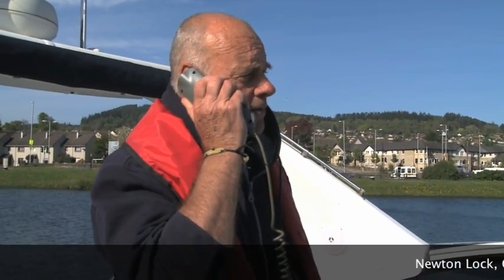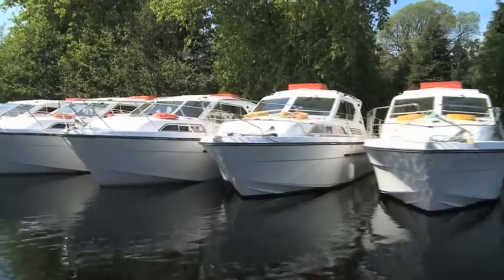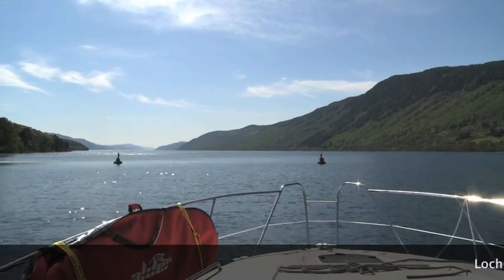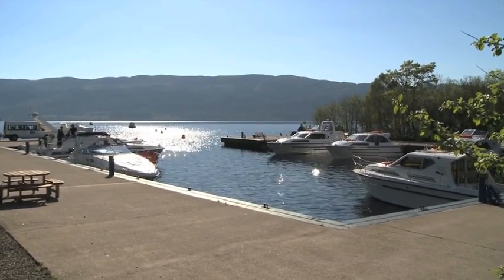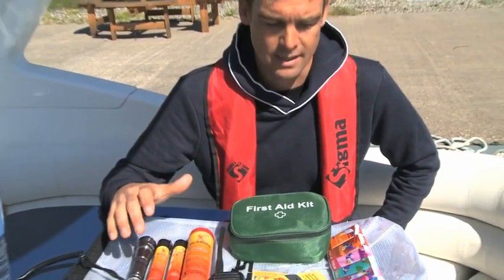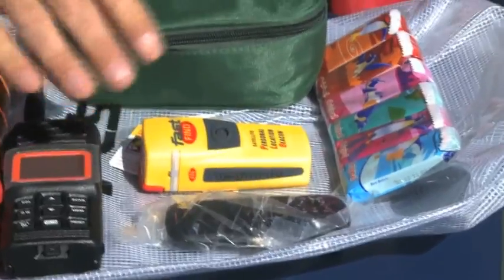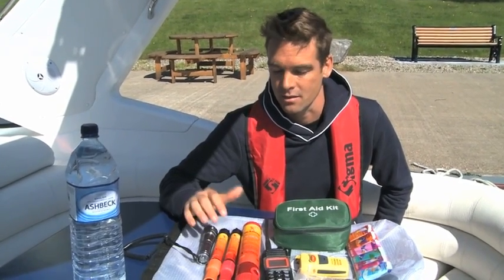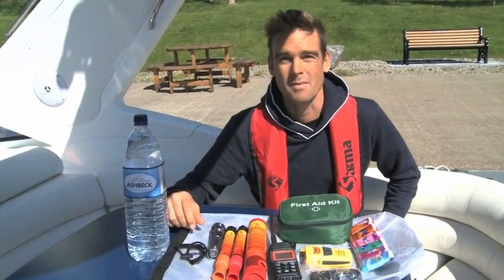14/32 Fort Augustus to Inverness - taking in the wonderful scenery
Rugged coast and mountainous seas this isn't - just serene progress through Scotland's best scenery and across Loch Ness where the water is the deepest Shark Bay will encounter on the whole trip! See the very special Urquhart Castle and also discover what to keep in a grab bag for unexpected emergencies...

For Full Video Transcript:

14/32 Fort Augustus to Inverness - taking in the wonderful scenery

Newton Loch Shark Bay, over.

Shark Bay Newton Lochs. The bridge is going to open in about five minutes, could you come through as the third vessel, fendered for starboard side, over.

 Will do Newton Lochs listening on 74.

The road bridge is going to swing in a couple of minutes. We’re going to be the third boat through – they’ve just called us up. There’s a few other boats waiting already so onwards and upwards – literally! Onwards and upwards into the lochs!

 You need to go straight into the starboard side of the loch.

 OK mate.

Having overnighted at Seaport Marina just inside the sea loch entrance to the Caledonian Canal, we’re up early to start our transit, and catch the first swing of the bridge of the day.

There are fleets of motor cruisers available for charter, a great way to spend a few days if you don’t want to bring your own boat.

 Now this is what I call boating. Sunshine, T-shirt, pottering along at a couple of knots along a beautiful waterway. We’re in about a mile into the canal so far and there’s already, sort of, so much happening along its sides. People cycling, little rowing clubs, ducks in the river… and it’s just so beautiful – really amazing place. We’ve gone through a few lochs so far and just taking our time and chilling.

 From the sea-locked Inverness you pass through lengths of canal – through lochs and bridges, finally into the wide-open expanse of Loch Ness. The canal cuts through the very heart of highland Scotland.

 Welcome to Loch Ness – pretty bloody amazing! Enjoy.

The loch sections have no speed limit, so you can go as fast, or as slow, as you want. In this enclosed freshwater loch, there’s actually the deepest water we would encounter on our whole trip, reaching depths of over 160 meters.

One of the iconic sights of Loch Ness is Urquhart Castle, visited by hundreds of tourists every day. And close by was where we moored for our second night. It’s the first time I’ve ever moored on pay and display moorings. Only the ducks disturb the tranquillity.

 Got any bread for ‘em?

 Nah.

 Just thought we’d take you through some of the equipment we’ve got on board and right now we’re having a look at our Grab Bag. Basically, a waterproof bag which we can - if anything happens – we start sinking, we have to get the life raft – we grab it and it’s got everything we need for rescue.

First of all, a basic first aid kit. It’s not too complicated – a few plasters and bandages. I think the idea is we’re going to get rescued pretty quickly.

One really important part is an E-PURB, which is a personal location beacon, which we carry ourselves anyway but we thought we’d have one in grab bag – we don’t know who’s grabbing it or what you’ve got on with you  - the idea is in an emergency you grab this and everything’s covered. We’ve also got basic instructions. Again we don’t know who’s onboard, what passengers we have, whether they have them or not or know how to operate them – we just thought we’d best put that in as well – it’s a nice and simple waterproof card.

We’ve also got a spare mobile phone. One thing I will say with a lot of this is make sure they’re charged up, they’ve got credit and everything else like that. A basic £10 pay-as-you-go phone – another means of communication. Another one as well is a handheld VHF. Again make sure she’s charged up but this has all channels of communication, basically, to let people know we’re in trouble and need some help. Yep that’s charged up.

Flares as well. Now one thing we do have in our life raft is a set of flares. That does have basic provisions. Although you don’t know where you’re going to end up – the idea with this is it’s got everything covered. We’ve got a series of flares here – a handheld rocket parachute flare which is great for grabbing attention from a long distance. We’ve also got a couple of handheld flares - a red flare and an orange smoke flare for identifying your position. When there is a boat or a plane in sight – or anybody you think might be able to help you – this will help them locate you.